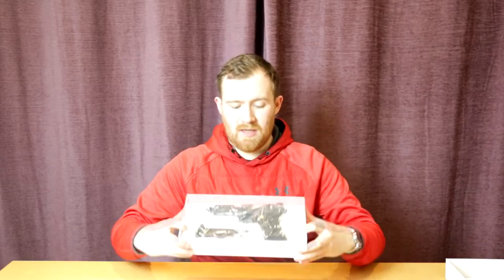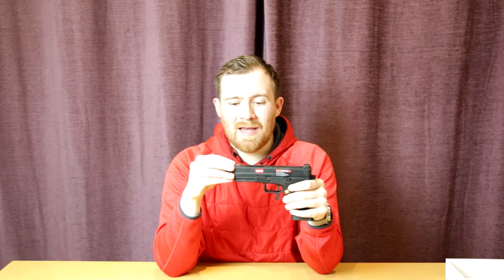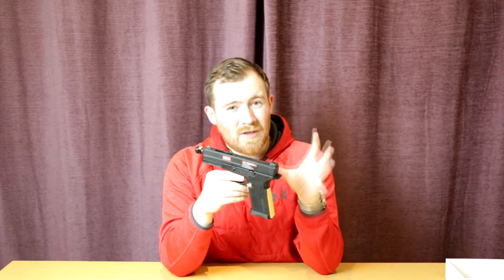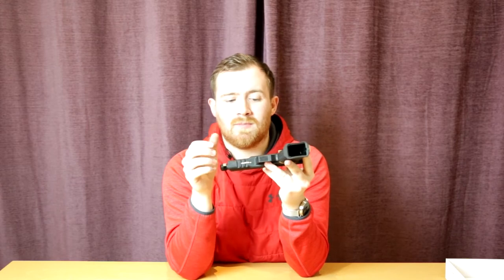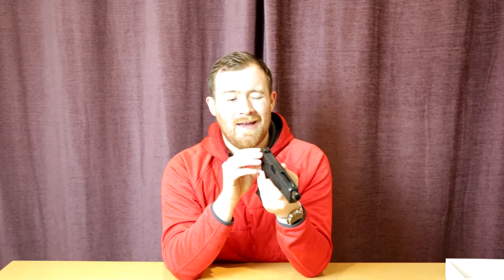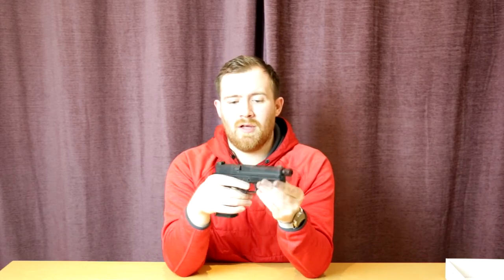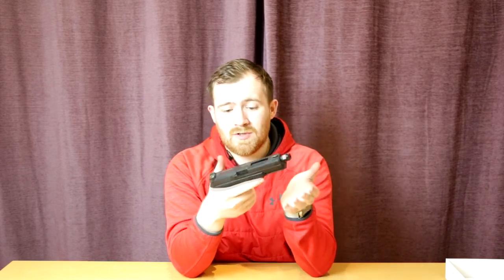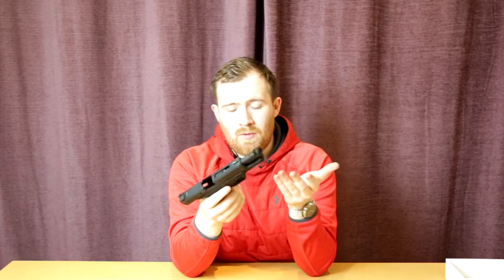The Best Out Of The Box Airsoft Glock? - Bringing It Home Ep. 8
In this review we take a look at a fancy Glock variant but can it be the best out of the box as it comes from factory airsoft Glock?

I'm aware the lighting was a bit off in this episode so apologies.